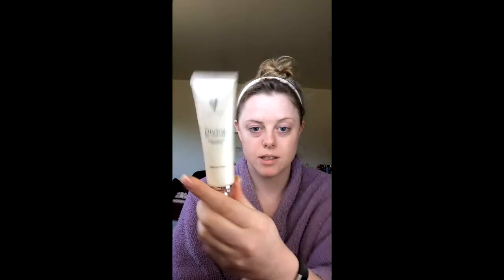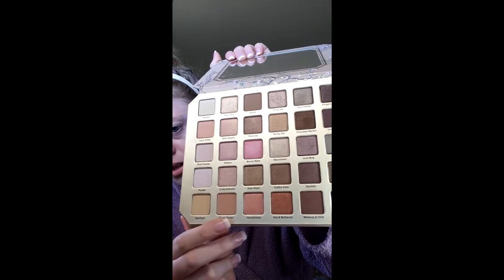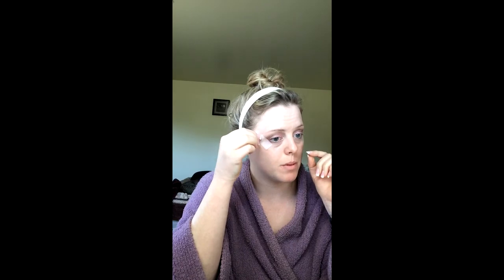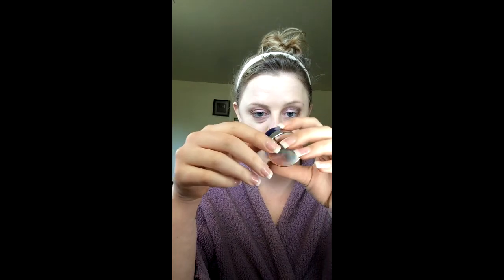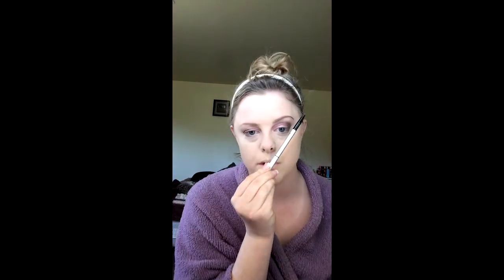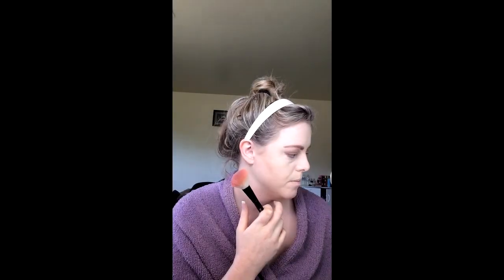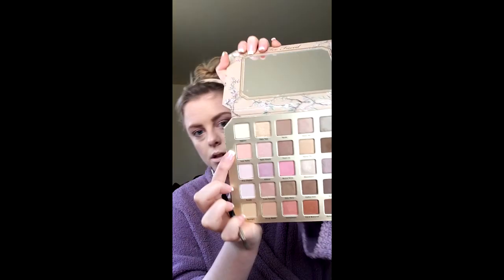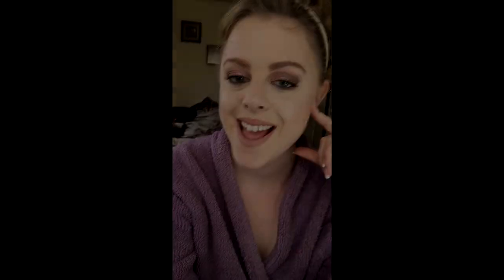Rylene Hindley | My Daily Makeup Routine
My daily routine of an airbrushed look using mainly IT Cosmetics